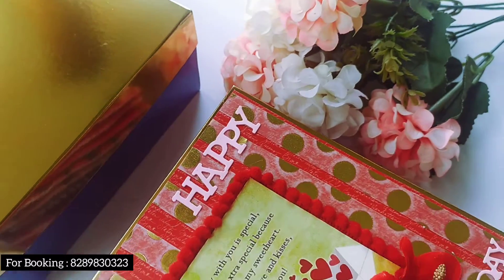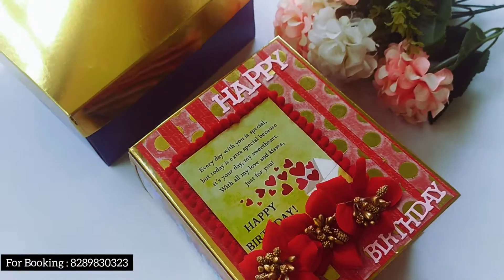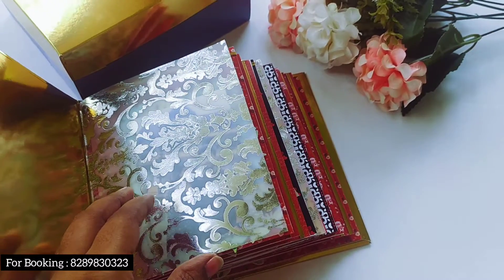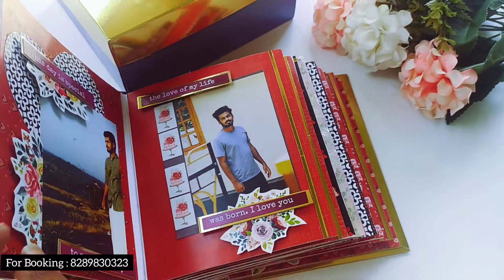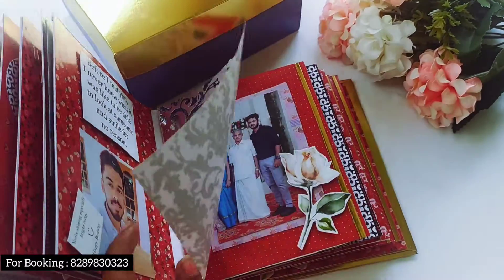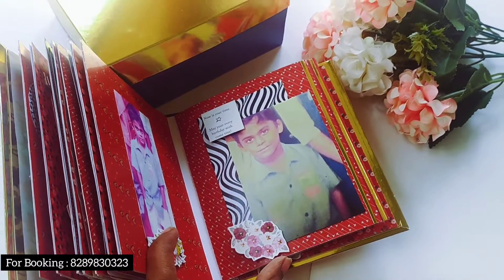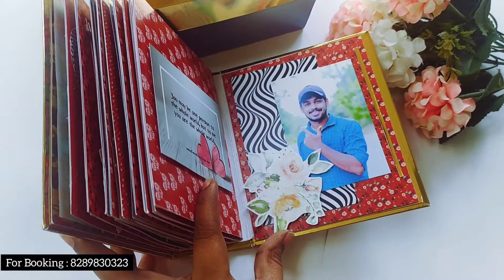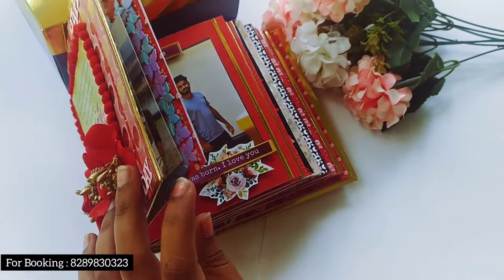Birthday Surprise | Love Themed | Kraftz Inn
occasional gifts are available
can be customised as per your request